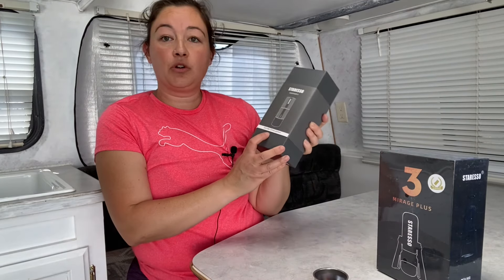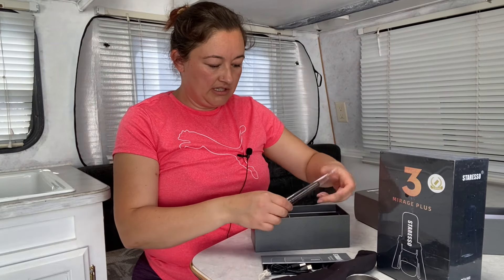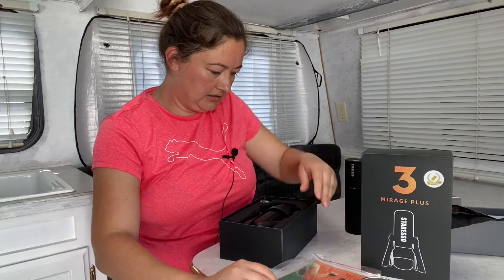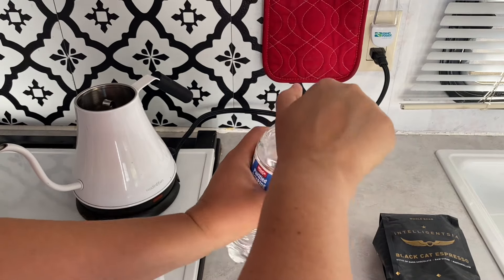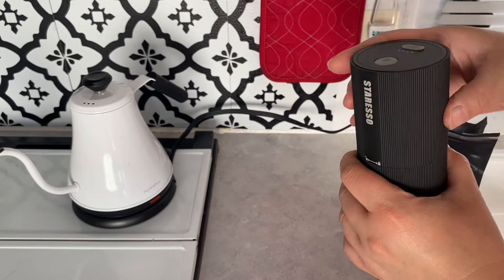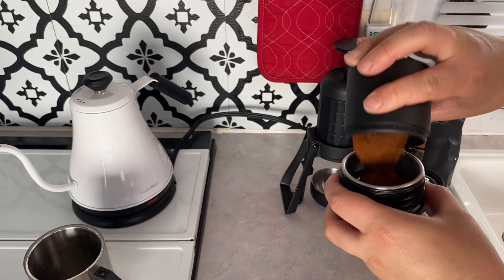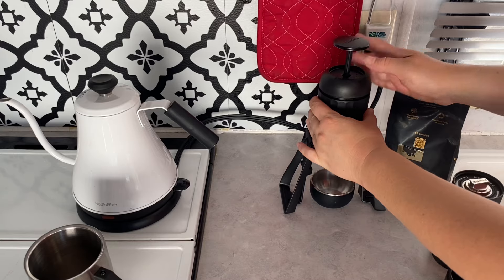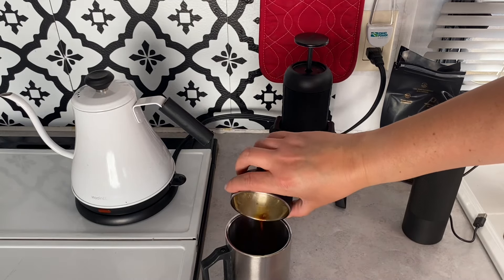Best Portable Espresso Maker & Portable Electric ￼Coffee Grinder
If you want a portable espresso maker and coffee grinder to take anywhere, you will want to watch this review.
The coffee grinder is electric that uses USB. It is a brand new product called discovery II made by Staresso.
Check out the espresso maker, along with the electric coffee grinder right here in this product